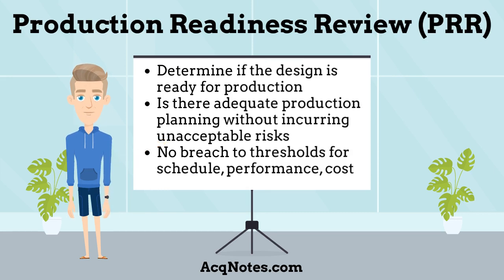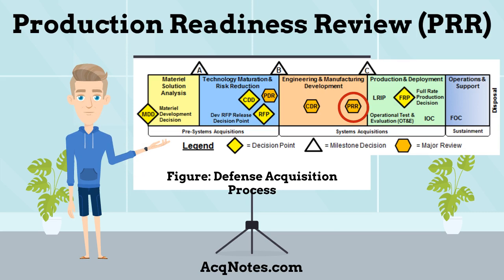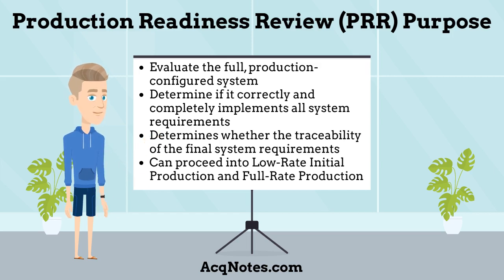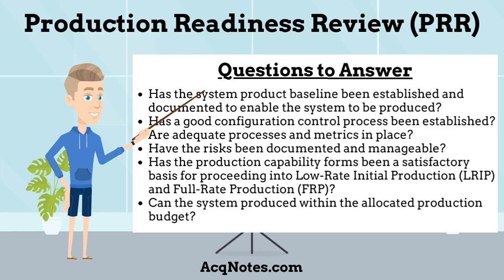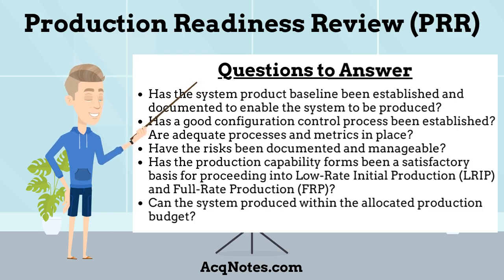Production Readiness Review (PRR) Tutorial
Description of the Production Readiness (PRR) Review